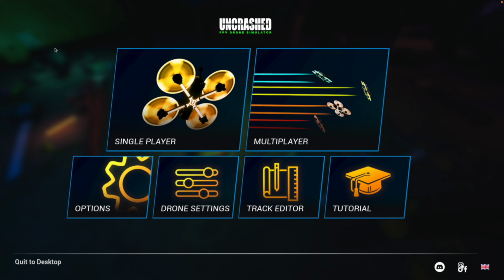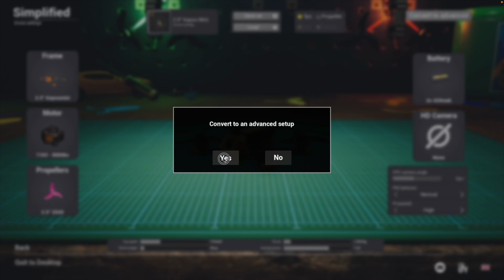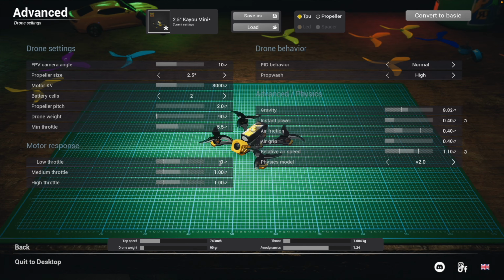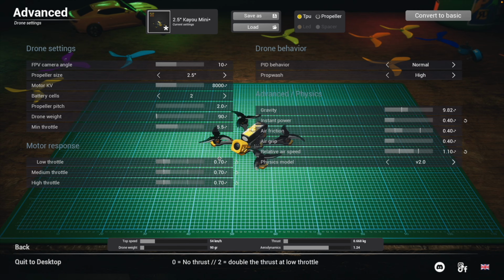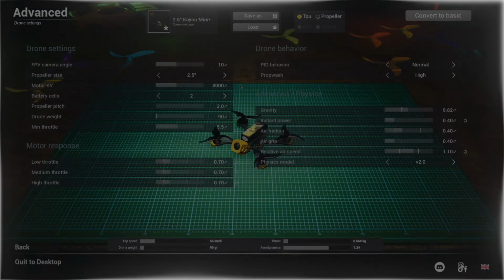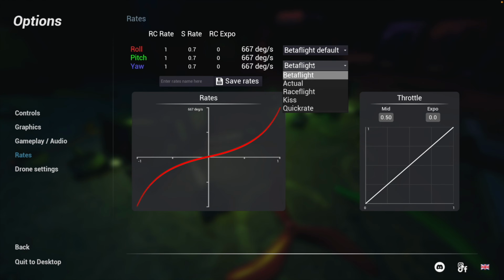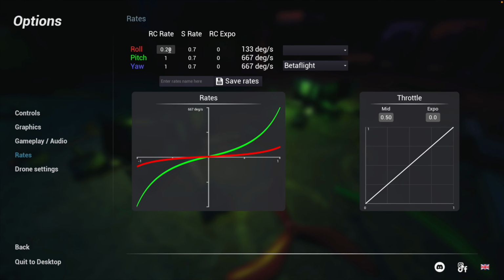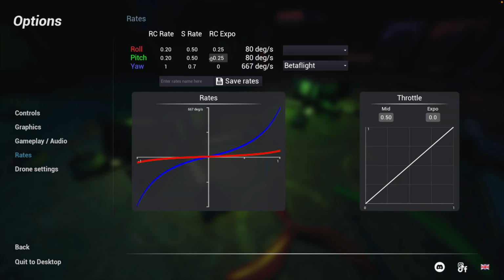First Flight Workshop - The 2 Sim Settings